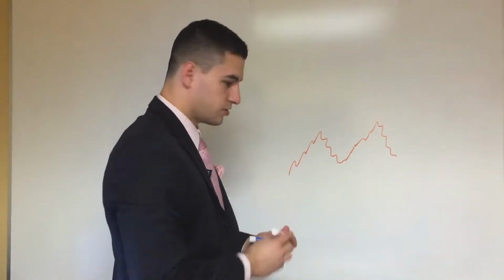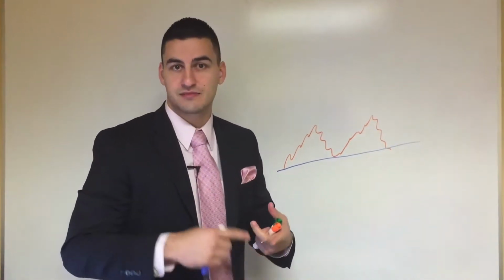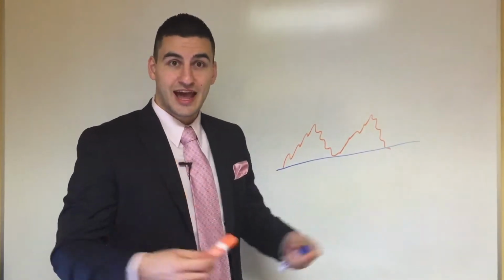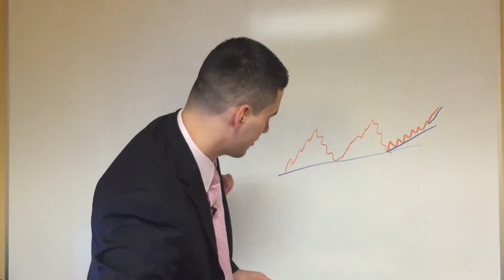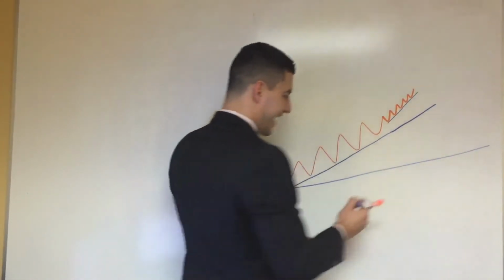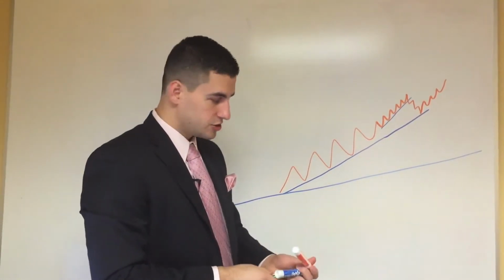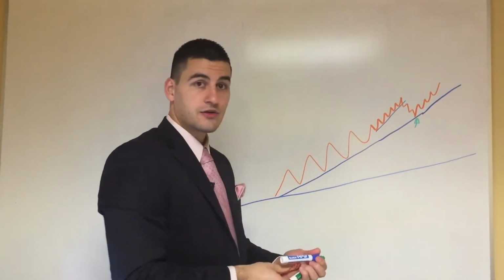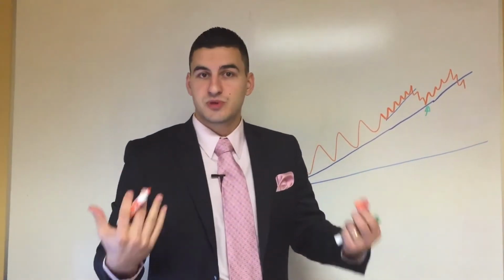Forex trading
Trendlines